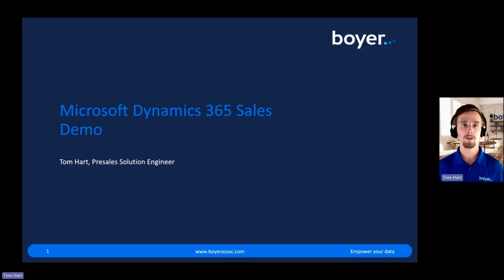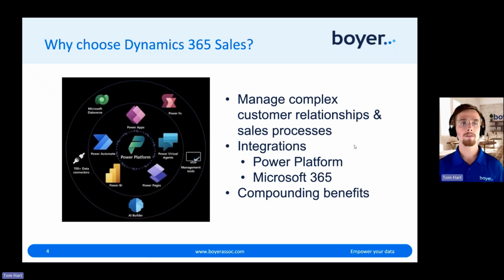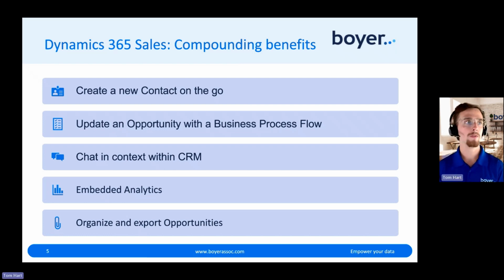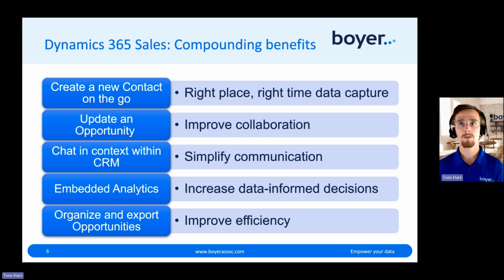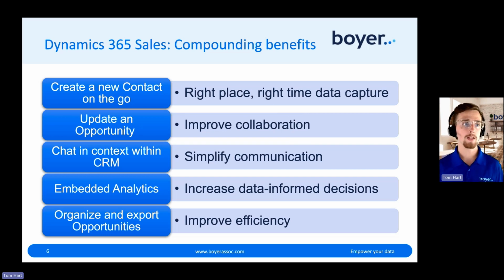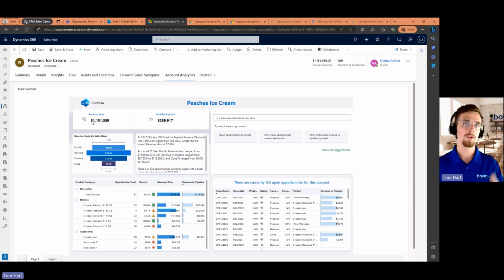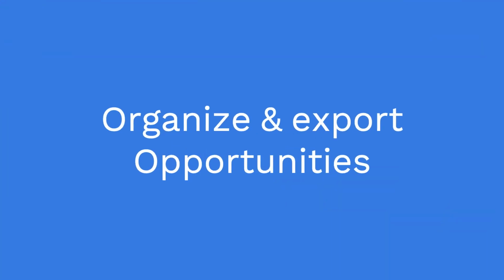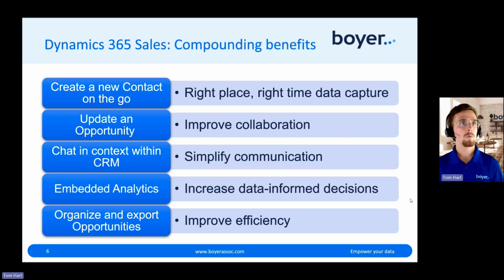Microsoft Dynamics 365 Sales Demo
Our Microsoft Dynamics 365 Sales demo walks through the following features of this cloud-based CRM:
1. Create a new Contact on the go (via your phone)
2. Update an Opportunity with a Business Process Flow
3. Chat in context within CRM
4. Embedded Analytics (including Power BI and Q&A)
5. Organize and export Opportunities